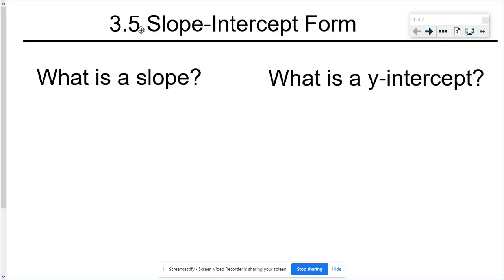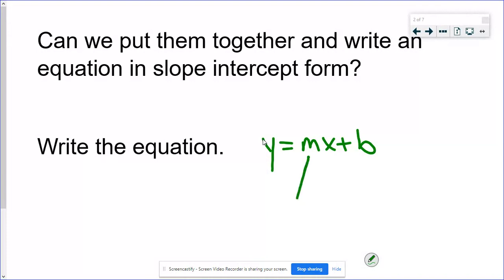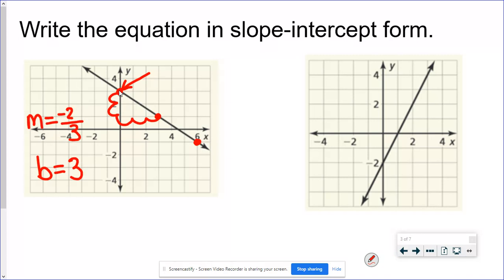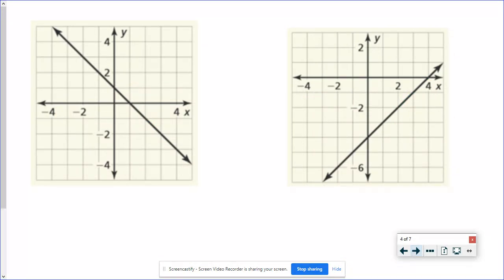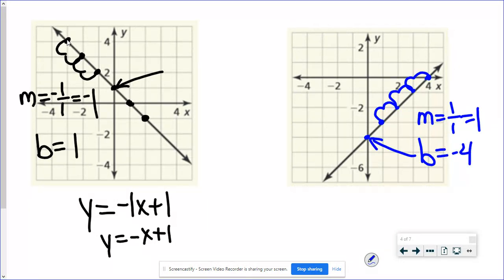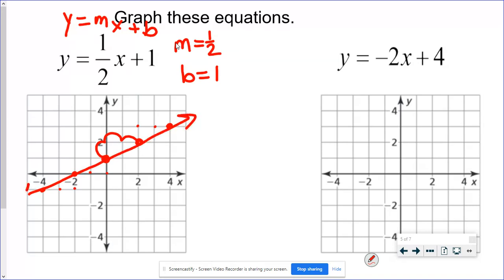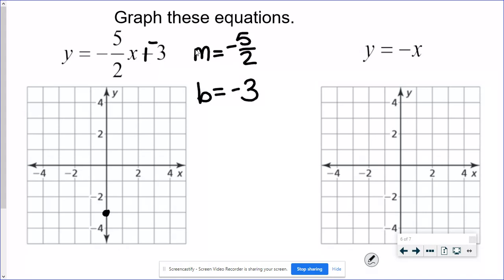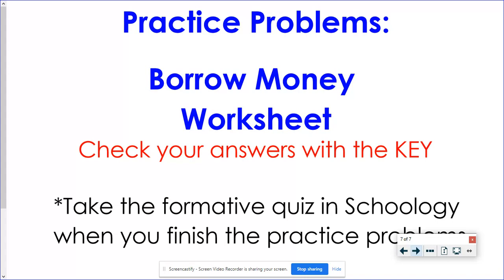Slope-Intercept Form Day 1